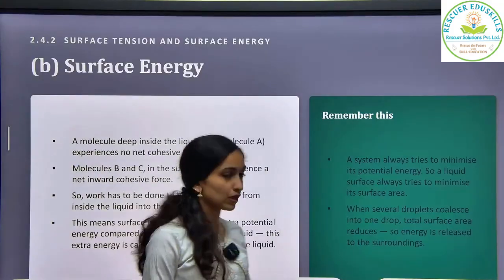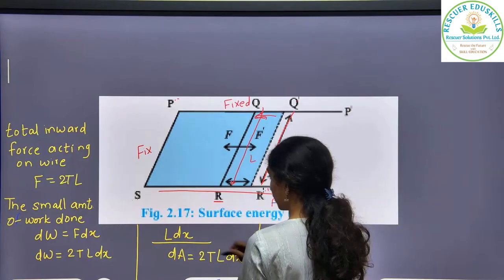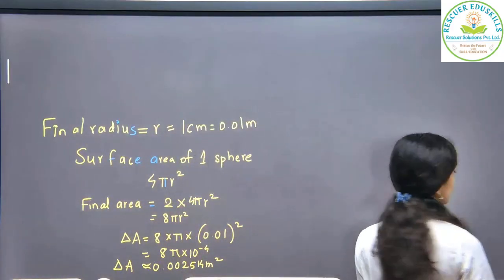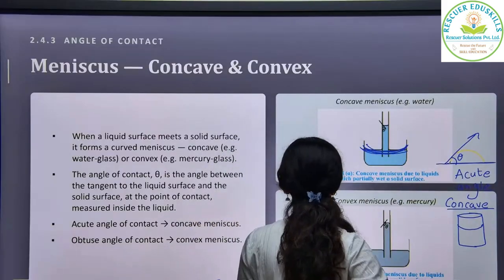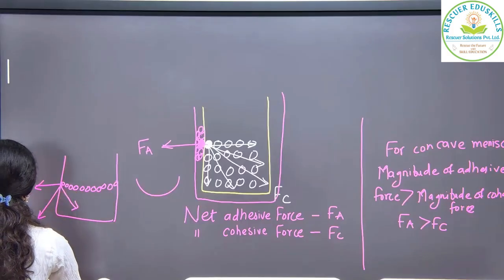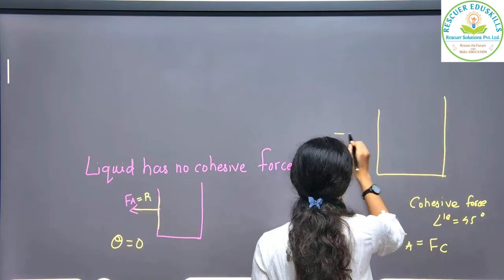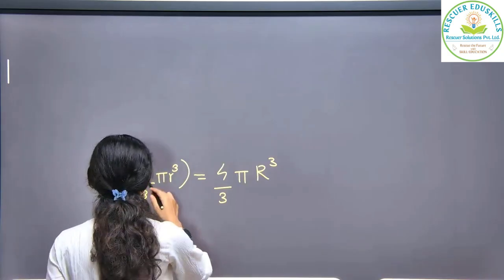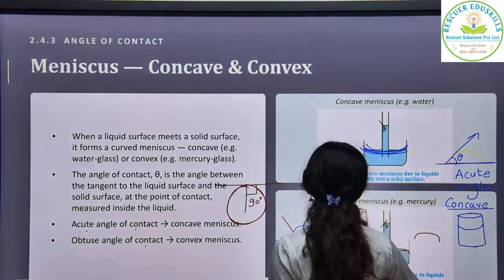Mechanical Properties of Fluids | Lec 3.2 | Ch. 2 | 12th HSC Physics + MHT-CET | Aboli Ma'am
📘 CHAPTER 2 – MECHANICAL PROPERTIES OF FLUIDS
12th HSC Physics + MHT-CET | Maharashtra Board

Welcome to Chapter 2 of 12th HSC Physics – Mechanical Properties of Fluids, taught by Aboli Ma'am, exclusively on Rescuer EduSkills.

This lecture series is designed for students preparing for both the Maharashtra HSC Board Examination and MHT-CET.

Aboli Ma'am explains the concepts in a simple, structured and exam-oriented manner, helping you build strong fundamentals while also preparing for numerical and application-based questions.

📚 IN THIS CHAPTER, YOU'LL LEARN:

✔ Pascal's Law
✔ Atmospheric Pressure
✔ Bernoulli's Theorem
✔ Applications of Bernoulli's Theorem
✔ Viscosity
✔ Stokes' Law
✔ Terminal Velocity
✔ Surface Tension
✔ Capillarity
✔ Excess Pressure
✔ Important Formulae
✔ Board-Oriented Questions
✔ MHT-CET MCQ Approach
✔ Important Numericals

🎯 THIS SERIES IS FOR:

• 12th HSC Maharashtra Board Students
• MHT-CET Aspirants
• CET Preparation
• Concept Building
• Physics Numerical Practice
• Revision & Exam Preparation

📌 BOARD + CET PREPARATION

Our goal is to help you understand Physics concepts clearly rather than simply memorising formulas.

Follow Rescuer EduSkills for:
📚 HSC Board Lectures
⚡ MHT-CET Preparation
📝 PYQs & MCQs
🎯 Exam Strategies
📖 Chapter-wise Revision
🧠 Smart Study Tips

Learn Smart. Prepare Better. Score Higher. 🚀